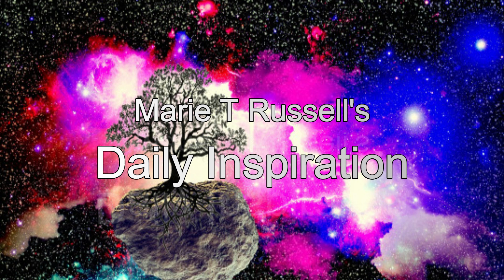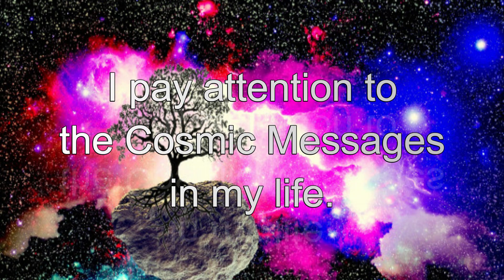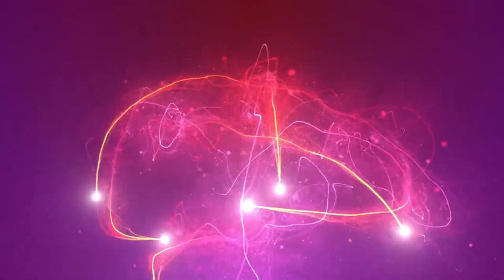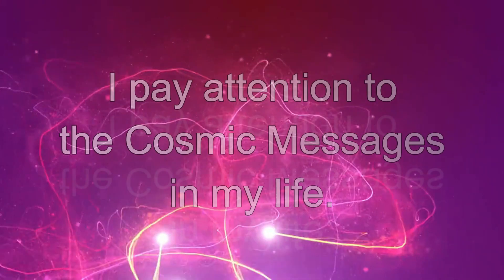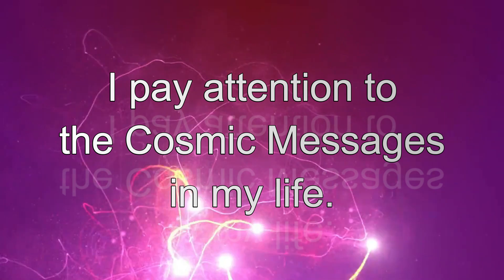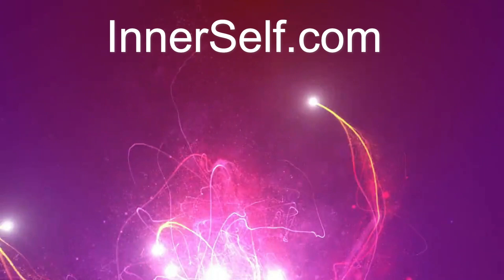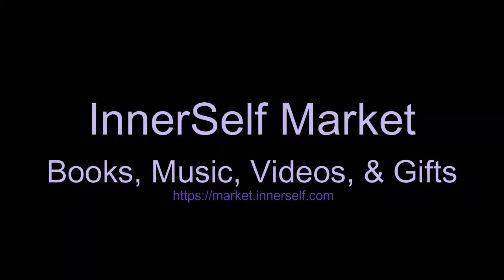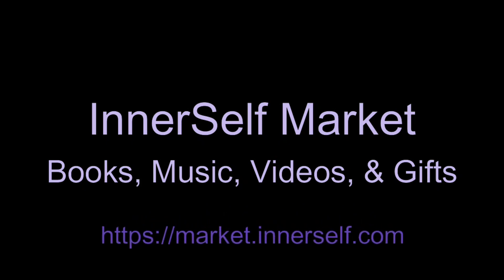InnerSelf's Daily Inspiration May 18, 2023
The focus for today is:
I pay attention to the Cosmic Messages in my life.